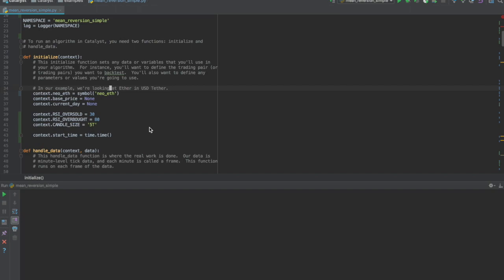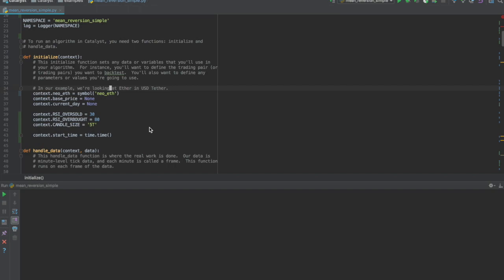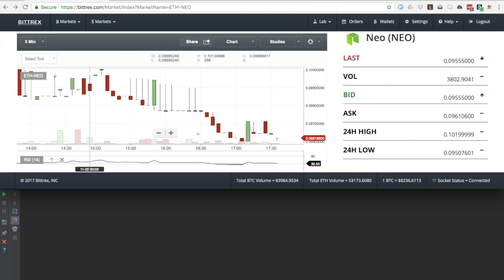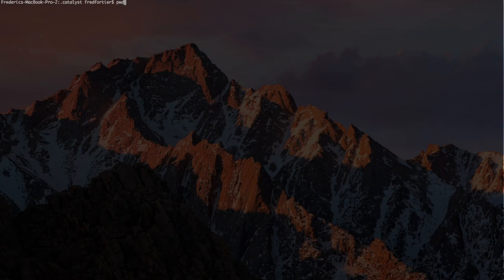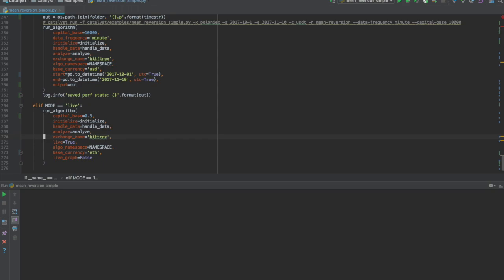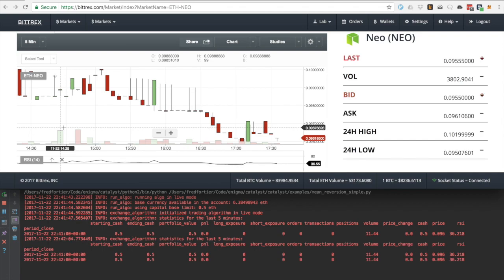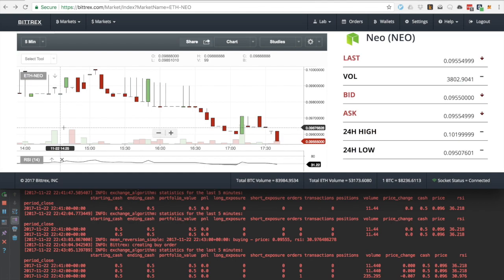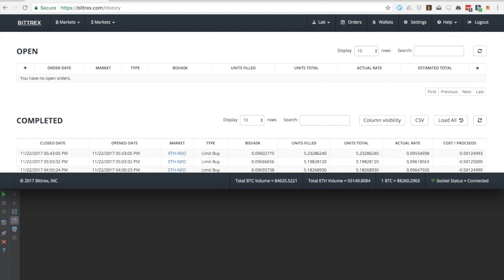Catalyst - Live Trading a Strategy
Welcome to Enigma | Catalyst - our platform for data-driven crypto investment and trading.

This video covers how to trade live an algorithm (based on a mean reversion strategy) in Catalyst, as documented in This is the second part of this other video where we started with the very same algorithm in backtesting mode.

Please leave feedback in the comments below!